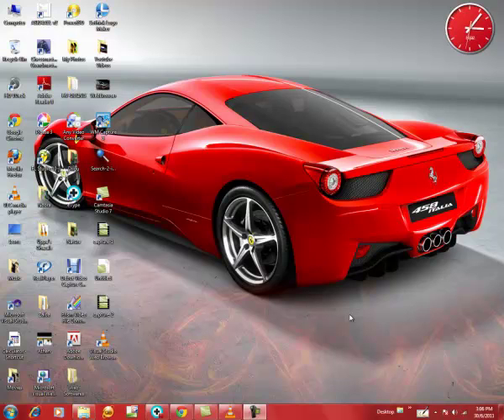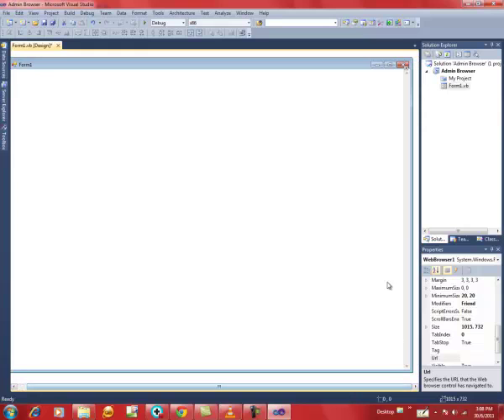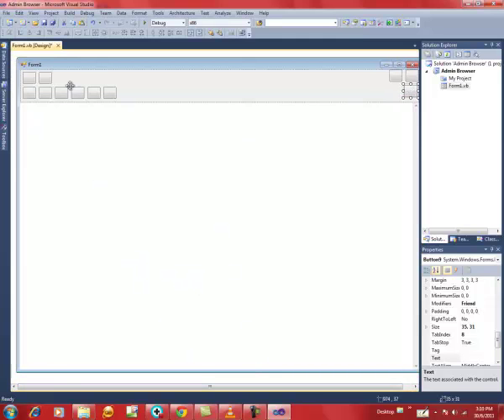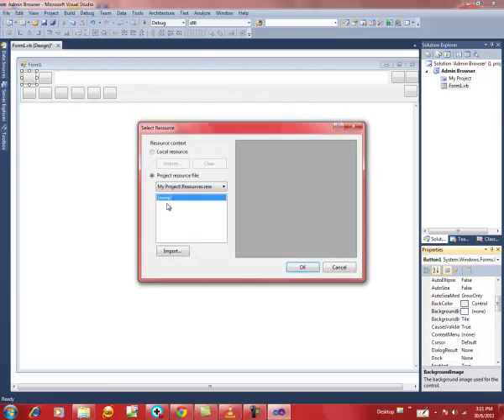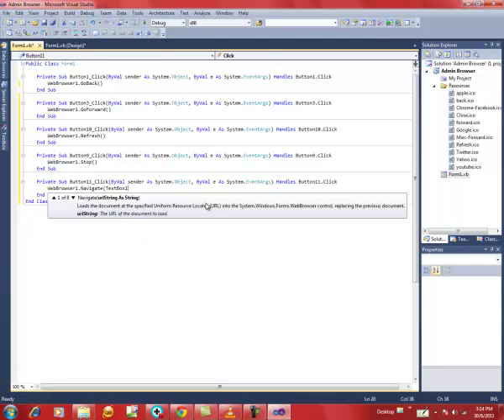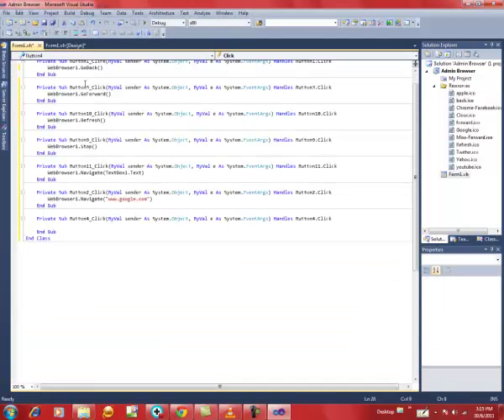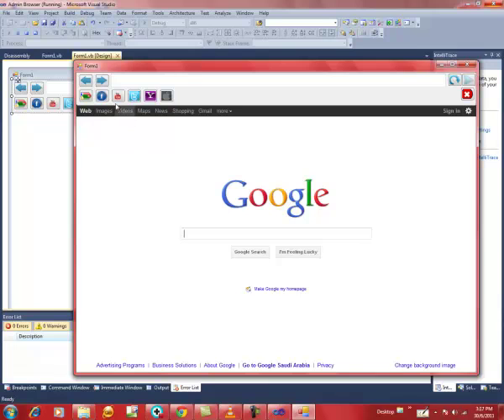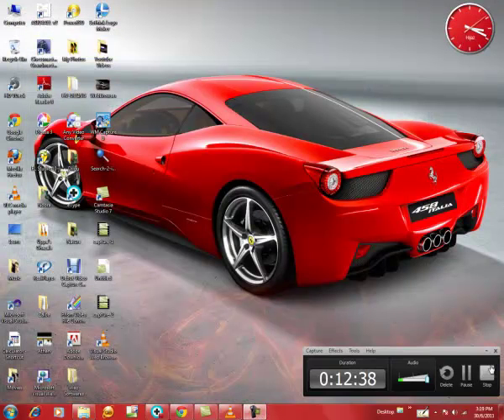How to make a web browser with visual studio 2010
Please like or comment on this video if u really feel it is helpful.